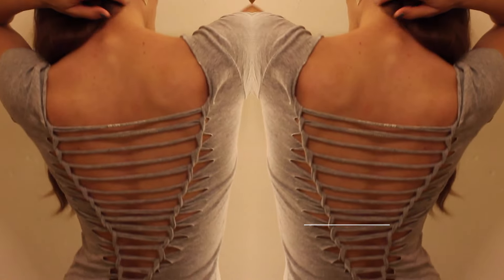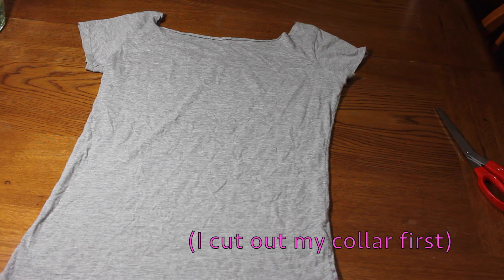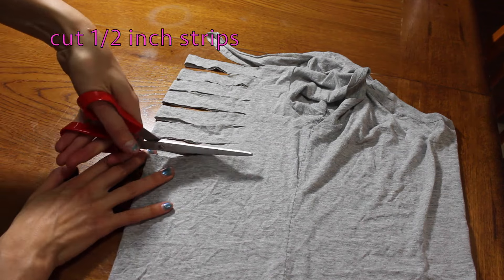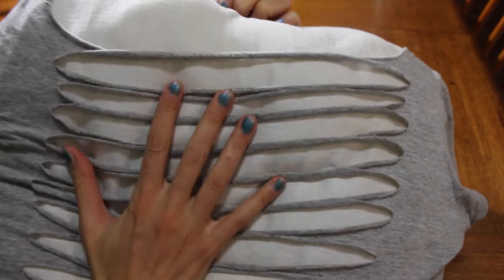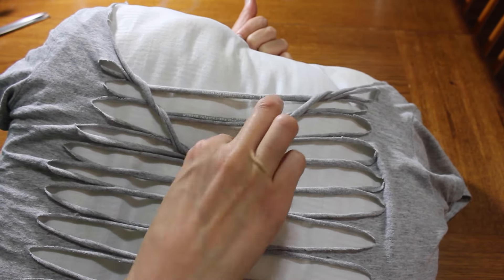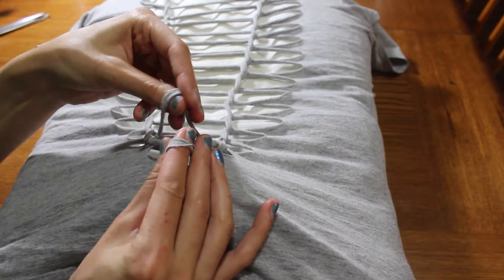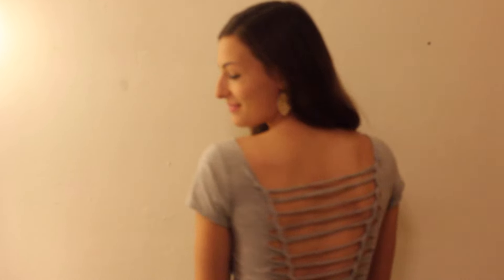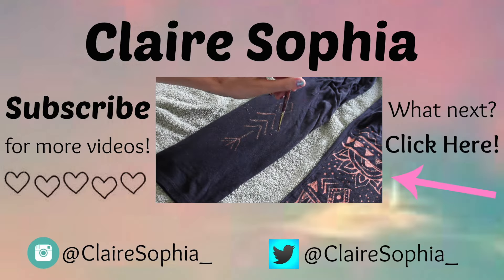Easy How To T shirt Cutting Design - DIY T shirt Weaving Tutorial!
Visit my Online Shop for Beautiful Crystal Jewelry!